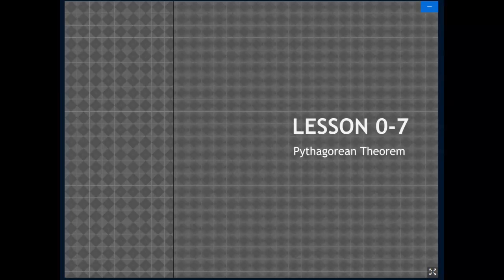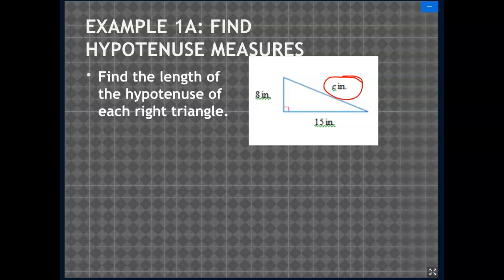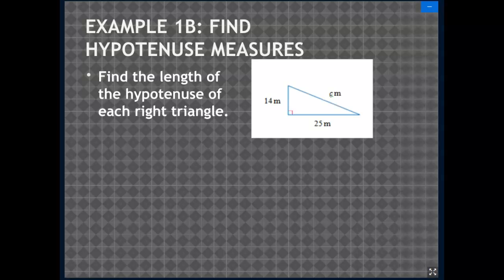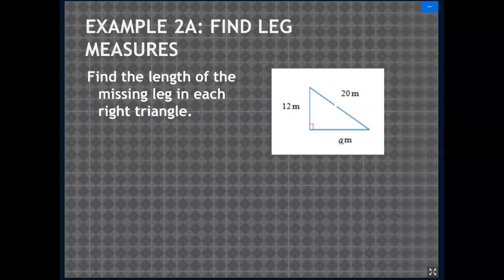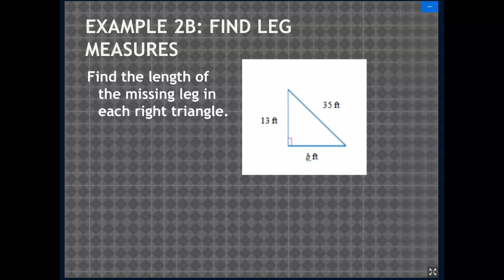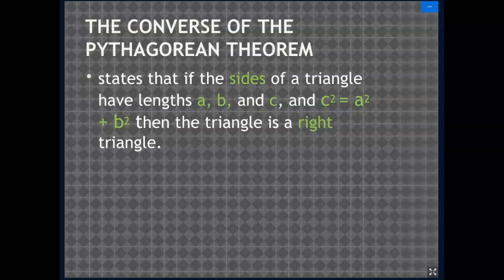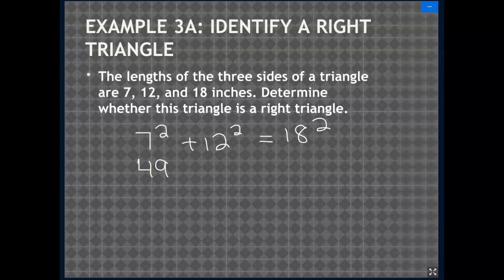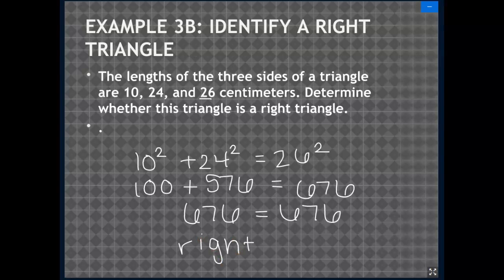Lesson 0-7 Pythagorean Theorem